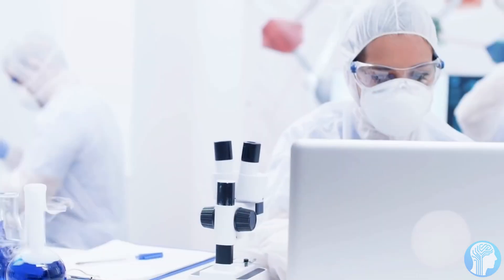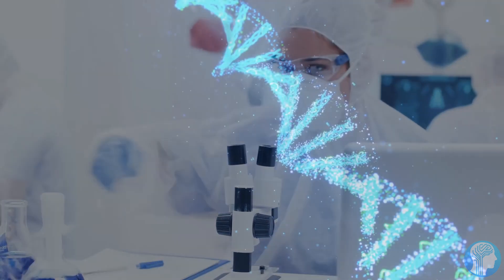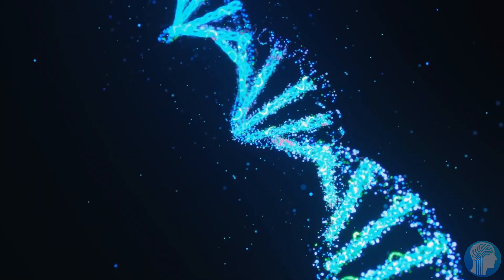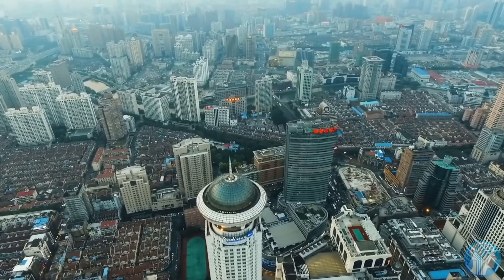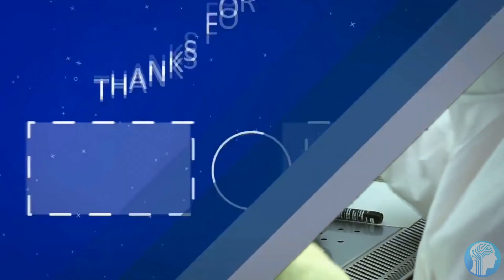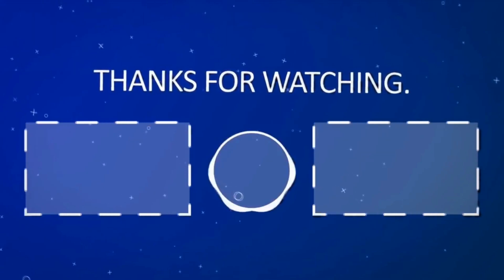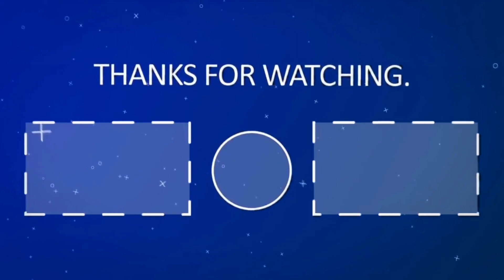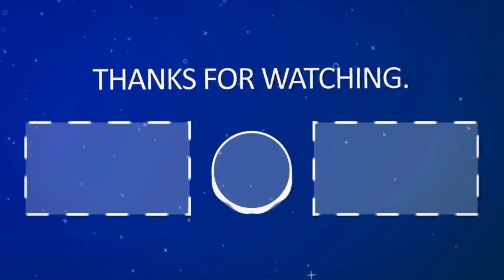The Weird & Lying Minds of Artificial Intelligence (WebGPT)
Humans not understanding how an Artificial Intelligence works or thinks is becoming more dangerous as AI becomes smarter and more powerful. Models such as GPT-3 are known for completely making up statements and directly lying to the person asking it a question. This can lead to many AI Dangers. OpenAI's new model called WebGPT is meant to fix this problem by letting the AI search the web for factual information. Let's hope GPT-4 does the same.
TIMESTAMPS:
00:00 The Weird Minds of Artificial Intelligence
02:28 What are the potential applications?
04:36 The issues with Disinformation
08:05 Last Words